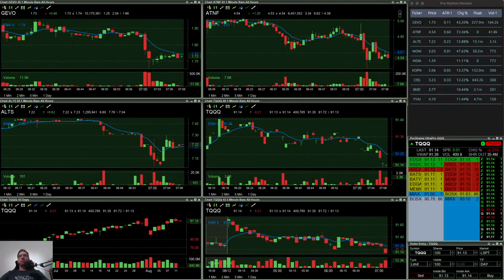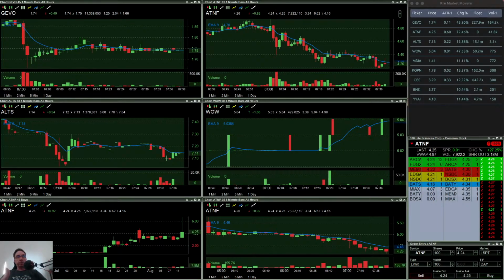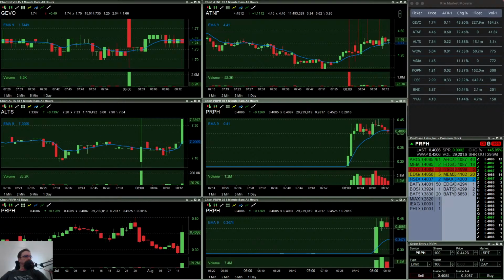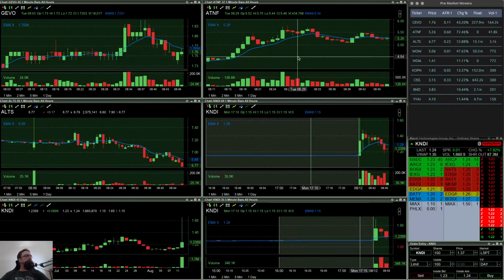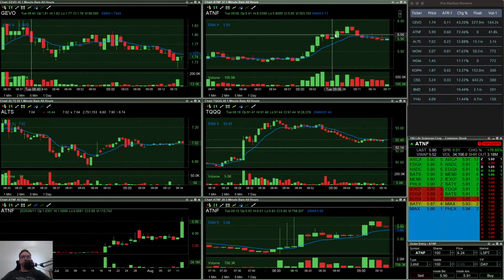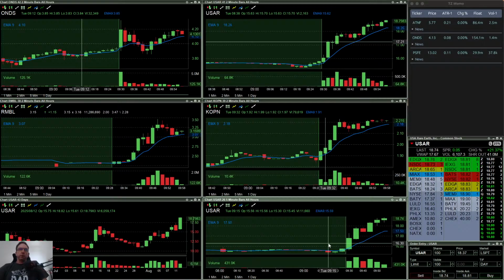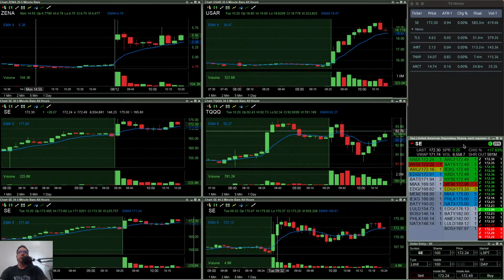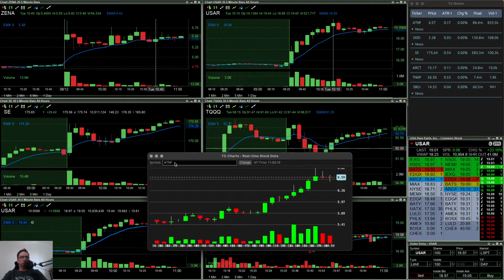Live Trading with Ticker Zcan – My Proprietary Market Scanner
Join me live each morning as I trade the market using Ticker Zcan, my custom-built scanner designed to find high-potential plays before they move. Whether you're looking for early momentum or explosive low float runners, this stream has you covered.

- Pre-Market Gainers
- Top Traded Stocks
- Biggest Gainers of the Day
- Low Float Movers
- Breaking News & Press Releases